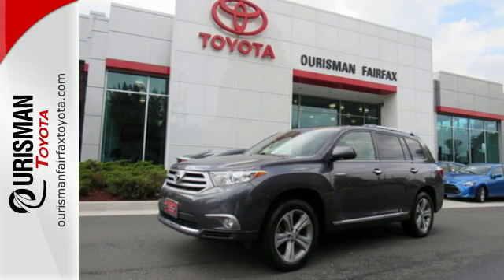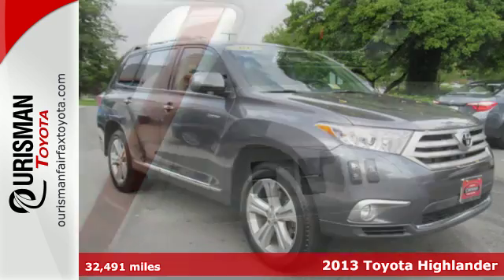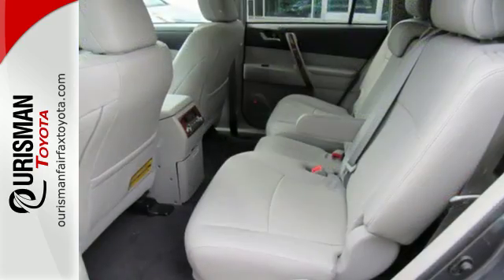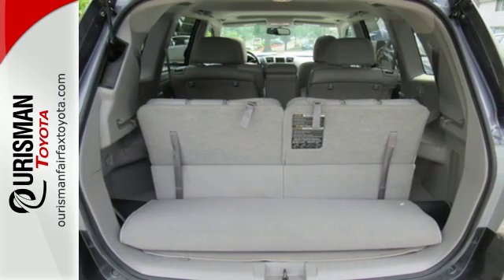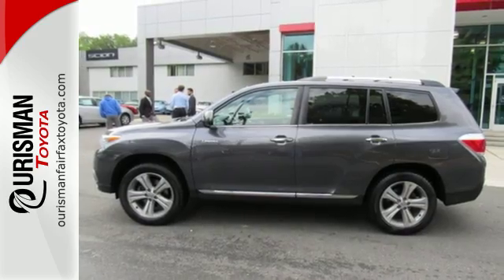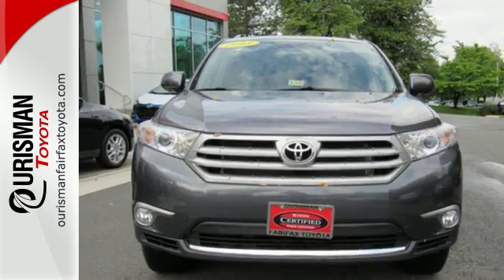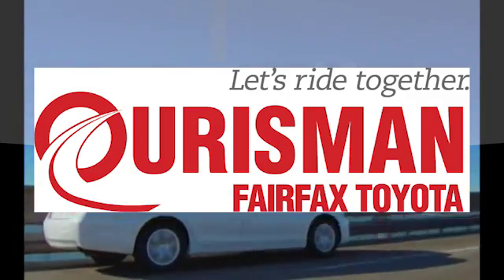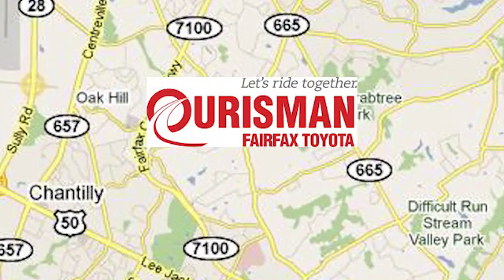Certified 2013 Toyota Highlander Fairfax, VA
Year: 2013
Make: Toyota
Model: Highlander
Trim: Limited
Engine: 3.5l 6 Cylinder Fuel Injected
Transmission: AWD Shiftable Automatic
Color: Gray
Interior: Ash
Mileage: 32491
Stock #: 7154P
VIN: 5TDDK3EH3DS256728
New Arrival! Priced below Market!* *CarFax One Owner!* This 2013 Toyota Highlander Limited Includes *Navigation* *Bluetooth* *Satellite Radio* *Aux Audio Input* *Back-up Camera* *Leather Seating* *Heated Seats* *Rear Spoiler* *3rd Row Seating* *4WD* *Stability Control* *Sunroof/Moonroof* *Low miles for a 2013!* *Please let us help you with finding the ideal New, Used, or Certified vehicle.along with getting you the best prices and incentives available and explaining the purchase, lease, and financing options.* Our vehicles are value priced and move quickly. Please call one of our sales managers at for more details and remember that this vehicle also qualifies for the Ourisman Buyer's Edge, a non-factory lifetime warranty which guarantees the engine of your vehicle for as long as you own it!! The only requirement is that you get the factory recommended services done at one of our Virginia facilities. We are located at: 10287 Fairfax Blvd, Fairfax, VA 22030.

Address:
10287 Fairfax Blvd